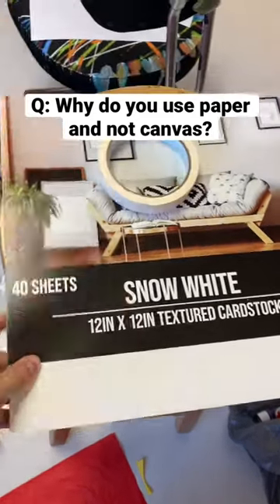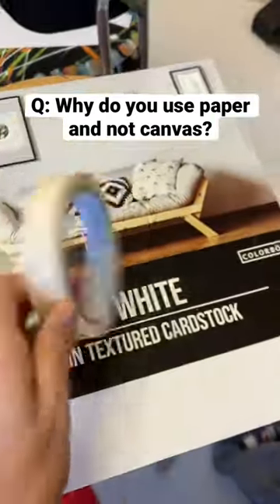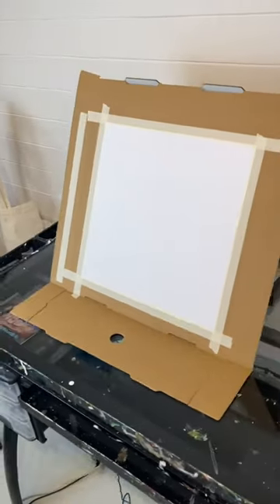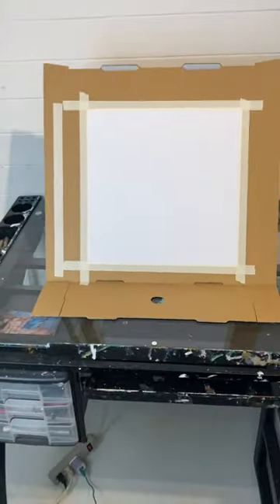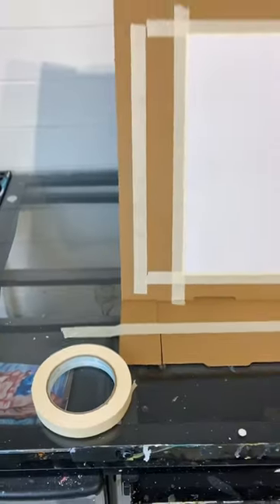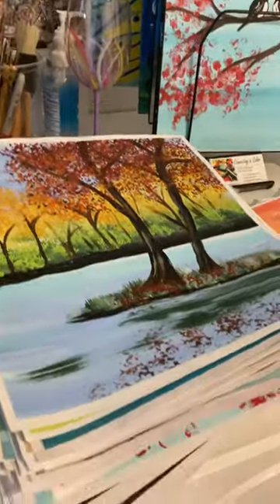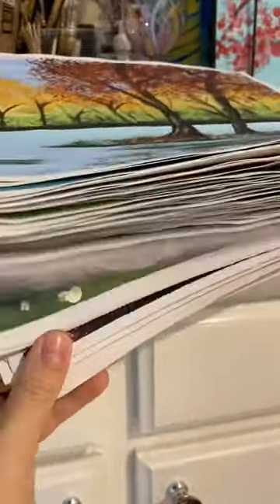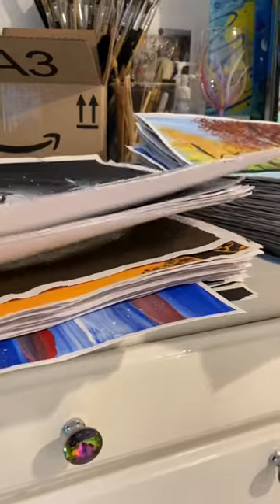Tape paper to pizza boxes! 👩🏻‍🎨🎨